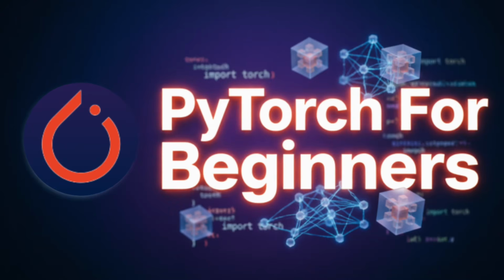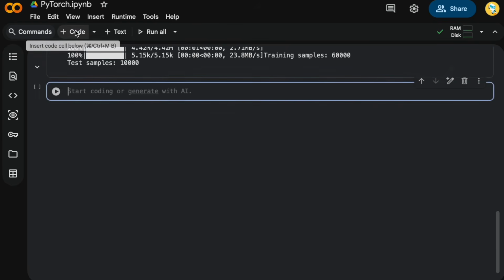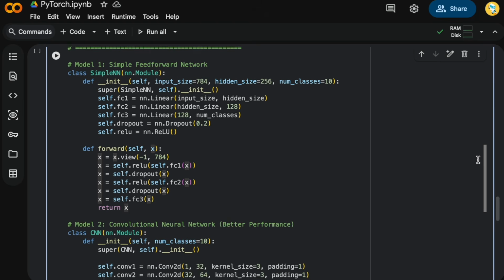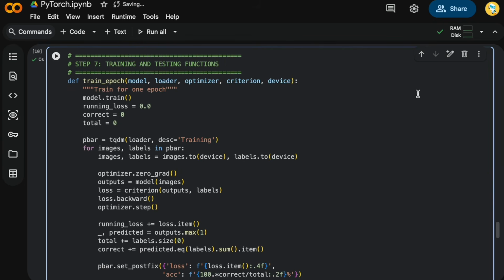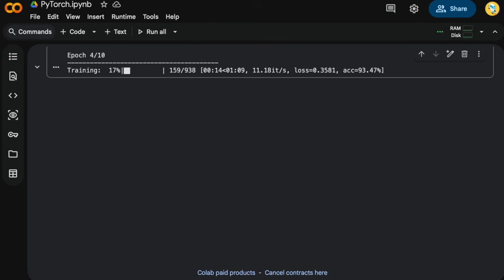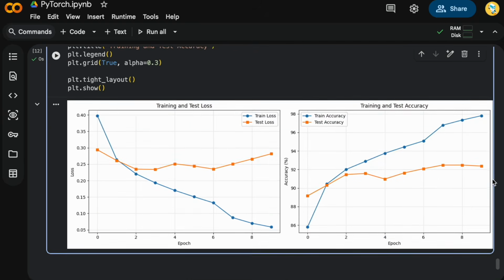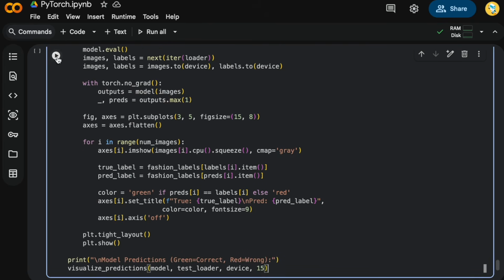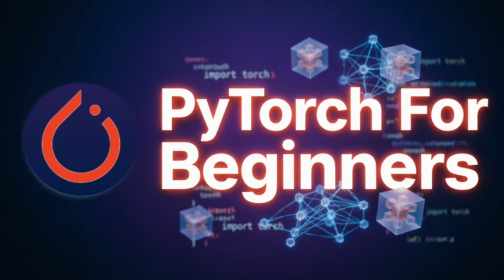PyTorch Tutorial for Deep Learning & Machine Learning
This tutorial covers the steps required to learn PyTorch basics.

⏱️ TIMESTAMPS
00:00:06 Import Modules
00:00:27 Setup Device
00:00:38 Define Transform
00:00:55 Fashion Categories
00:01:11 Sample Images
00:01:31 Define NN Models
00:02:15 Loss Function & Optimizers
00:02:33 Transform & Test Functions
00:02:49 Training Loop
00:04:11 Plot Results
00:04:35 Confusion Matrix
00:05:01 Visualize Predictions
00:05:19 Save Models
00:05:34 Load & Use Models